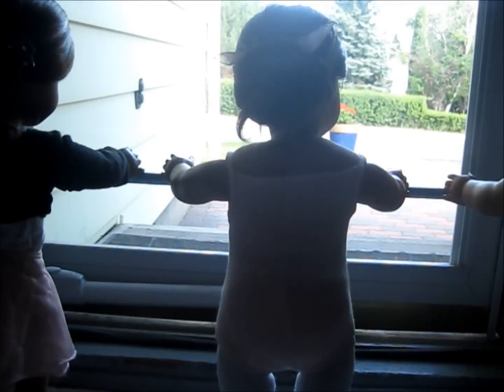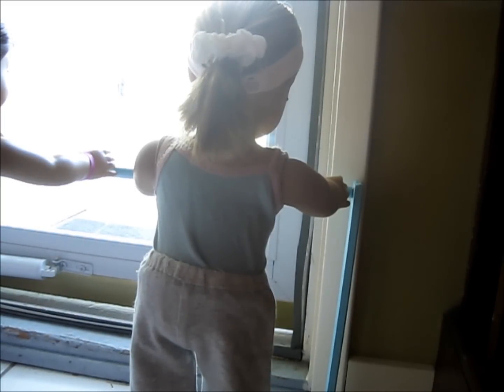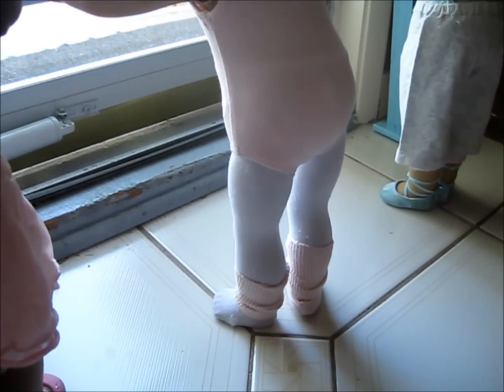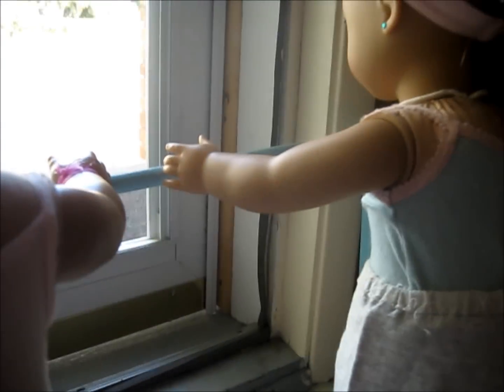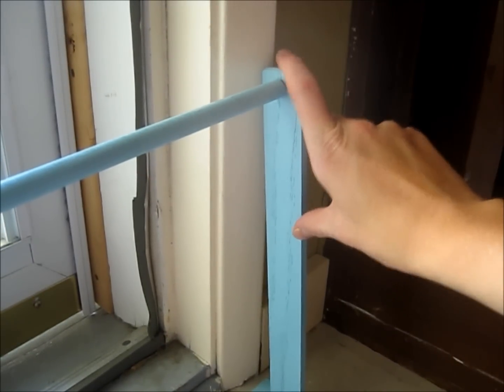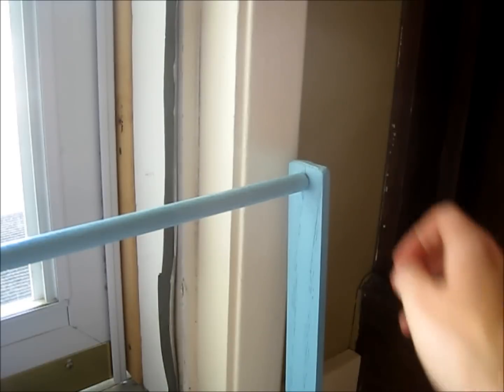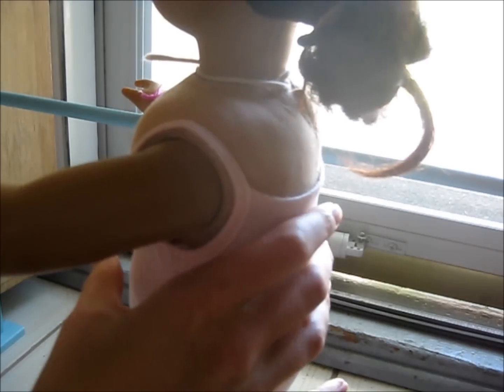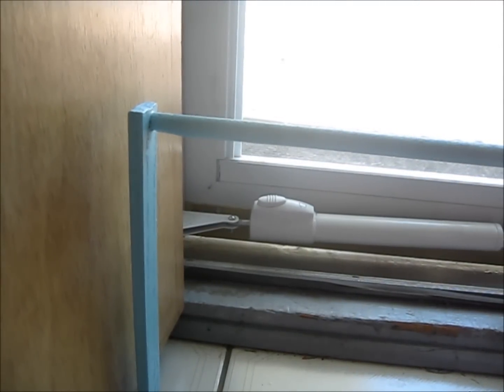Ballet Barre (Read Description)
3rd freaking upload. Anyways me and my brother made it and it turned out pretty nice! It was easy and basically free! Also, about the table, I don't *think* I need one anymore, but if you still have an offer, let me know! =) And I'm starting work on a new ballet themed series! And I see people are upset about The To-Do List, but before you get mad and post angry comments and what not, please read my latest blog post. I'm not just quitting it because I don't feel like doing it. Well kinda but it's more than that...